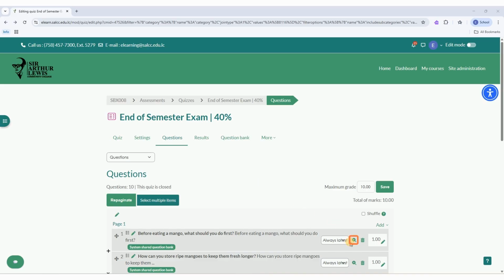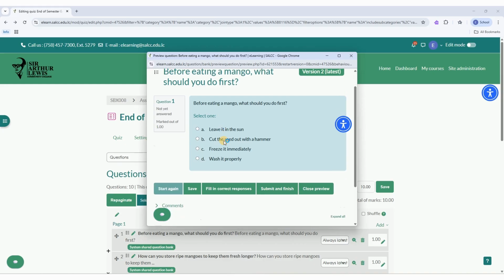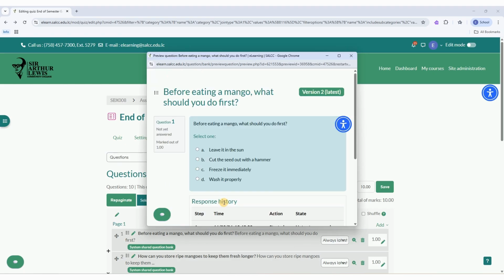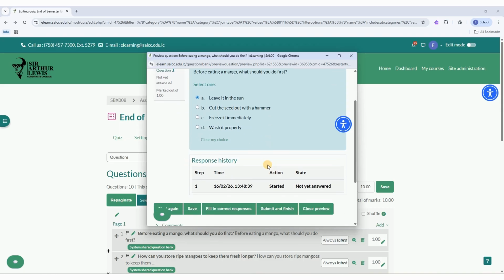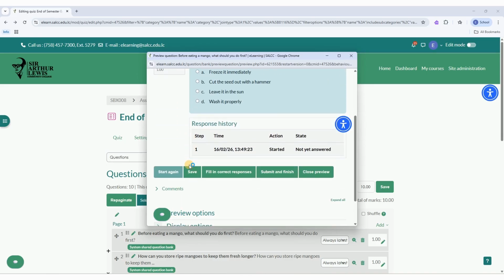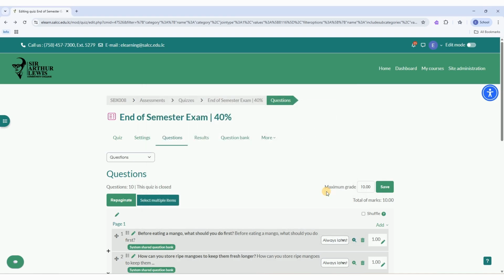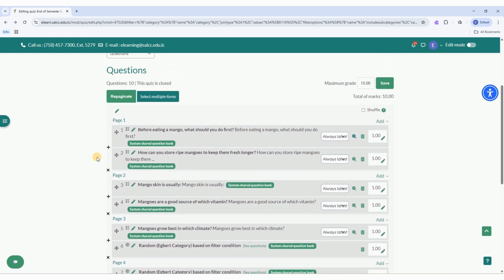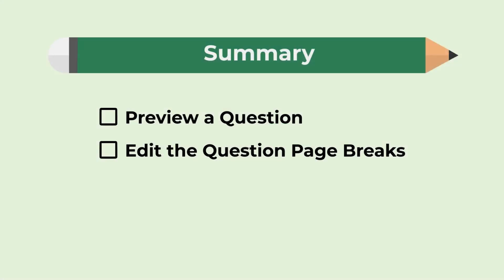How to Add a Question to a Quiz Part 3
## 📝Summary
This instructional video provides a step-by-step guide for educators on how to manage quiz questions in the eLearning Academy. It covers key steps, including previewing quiz questions, adjusting preview display options, and editing question page breaks to customize quiz layout.

## 📜Chapters
00:00 - Intro
00:35 - Previewing a Question
02:14 - Editing Question Page Layout
02:55 - Outro